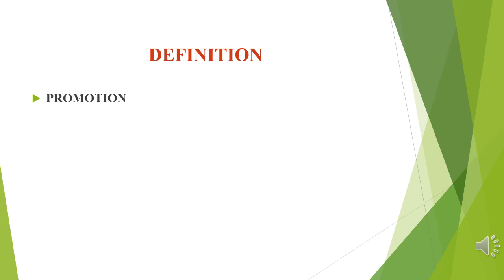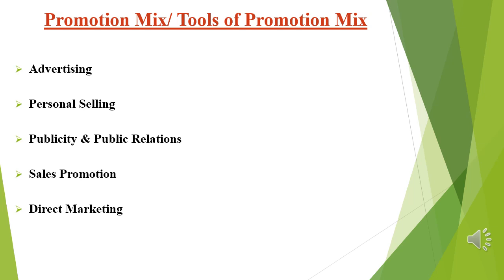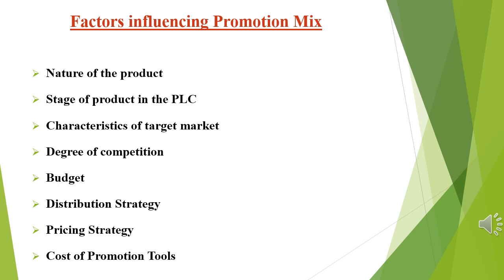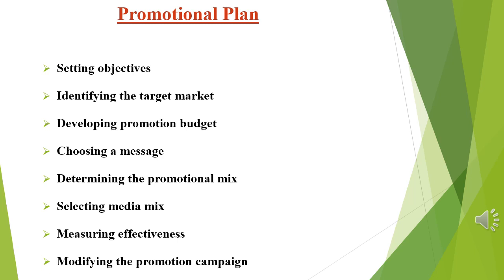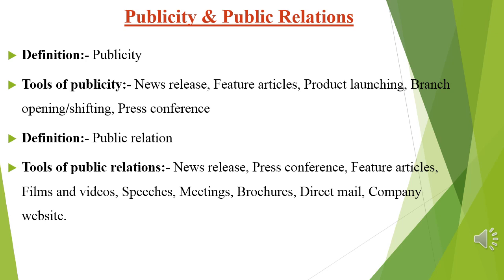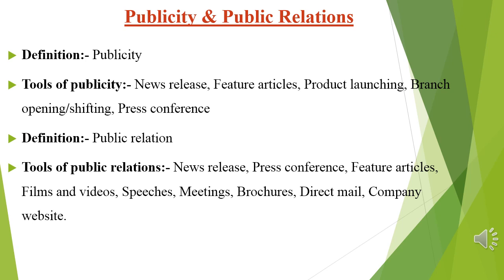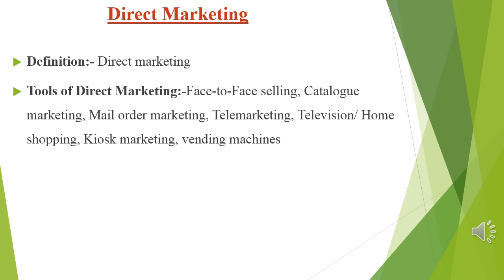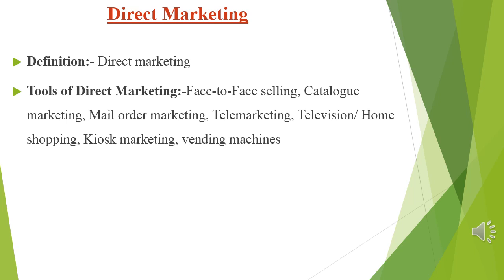Marketing Management Session 5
Promotion
This Session gives an understanding about Promotion: Publicity, Public Relations and Direct Marketing
This Session will be help full for 2nd & 4th Sem BBA students of Calicut University.